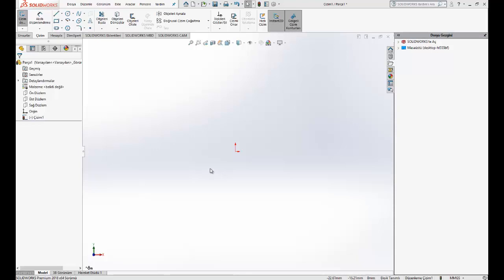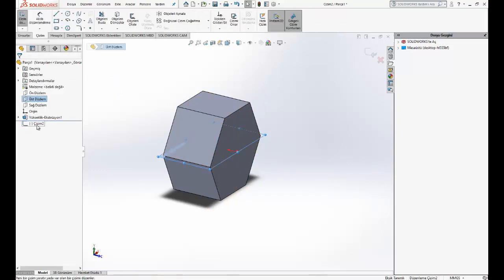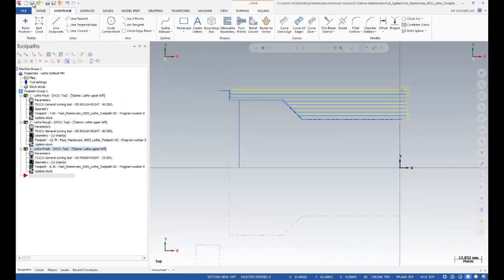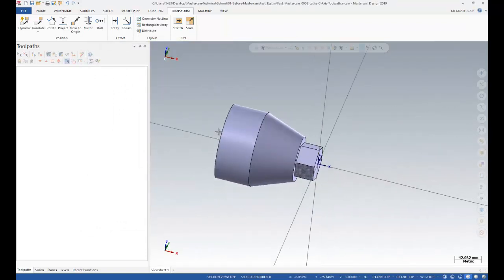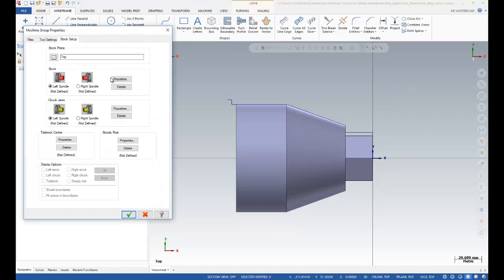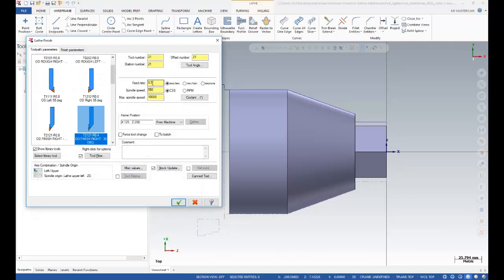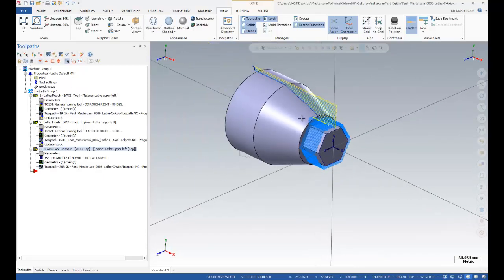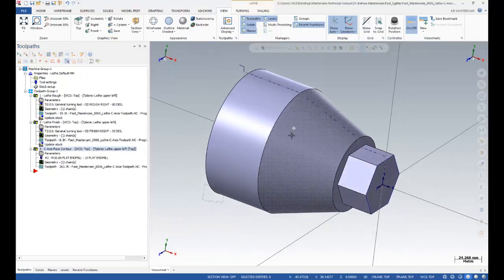Mastercam for beginners 006 Lathe C Axis Toolpath